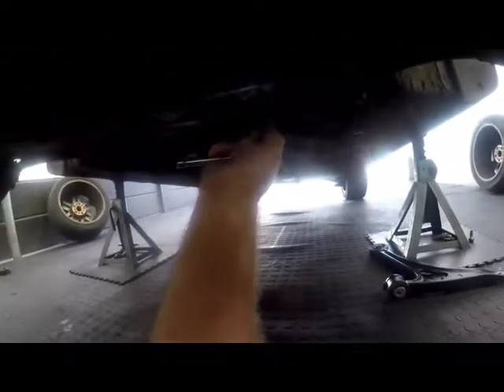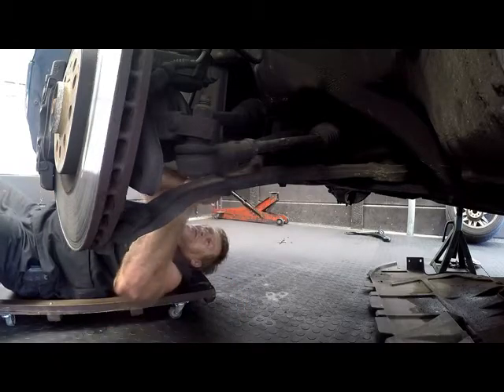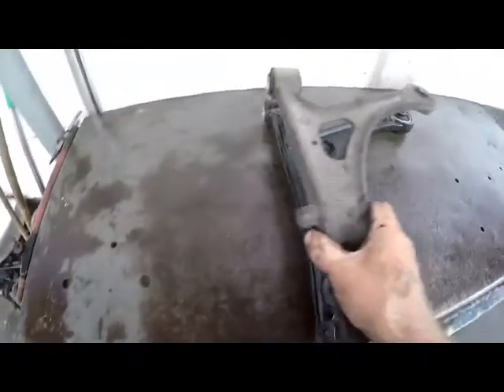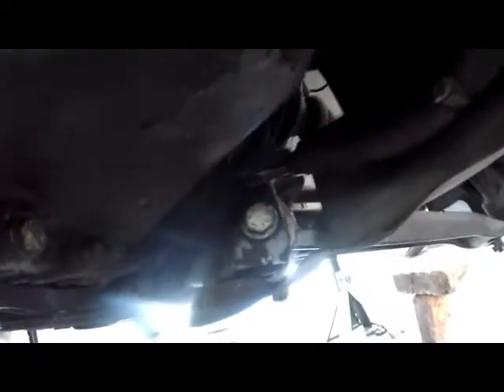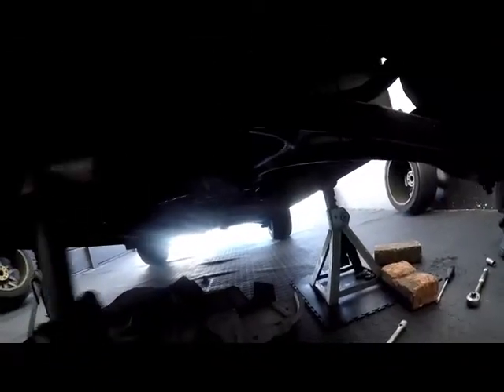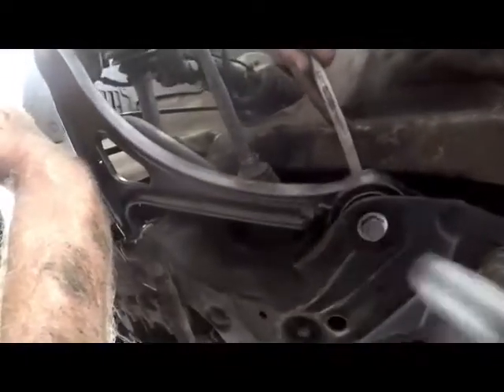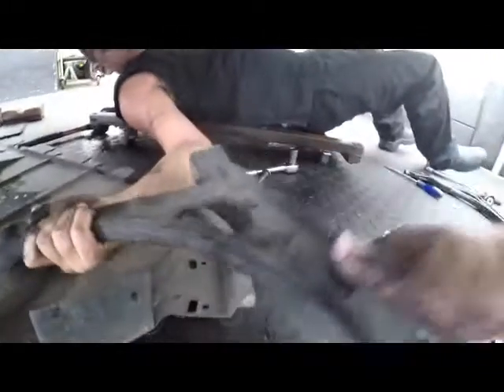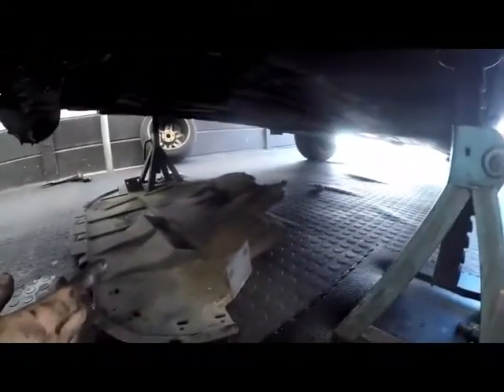Audi TT Cabriolet - Lower Control Arms Fitted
lower Control Arms Fitted - Audi TT Cabriolet

Noisy suspension, car pulling to one side under braking, excessive tire wear, these are all symptoms of worn Lower Control Arms, to replace it on certain vehicles could vary from easy to daunting.

Here I show you how to do it on an Audi TT Cabriolet, using simple hand tools and some elbow grease.

Enjoy this video, I hope you will find value in it, SHARE with friends and others, LIKE & SUBSCRIBE for notification of the latest useful videos from us, check out our website

Gary